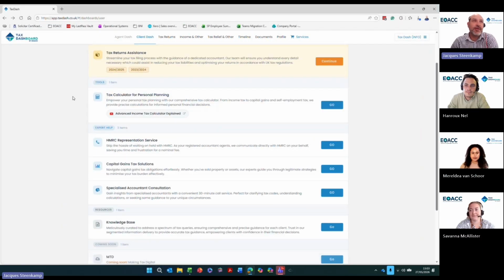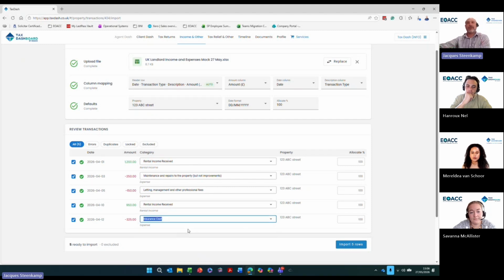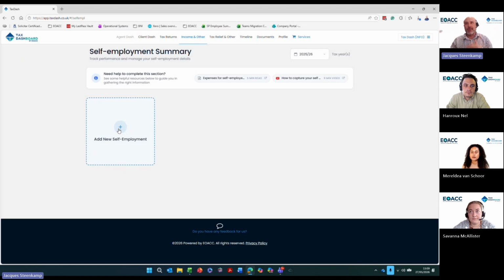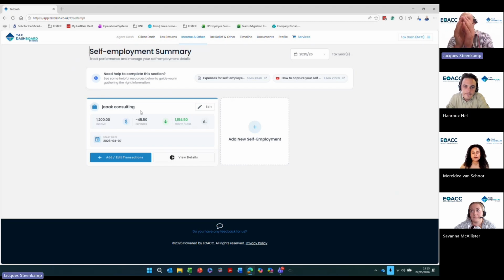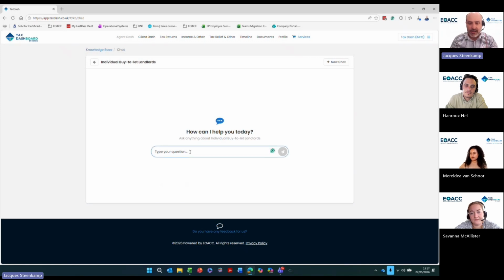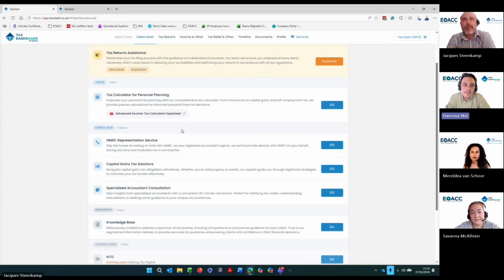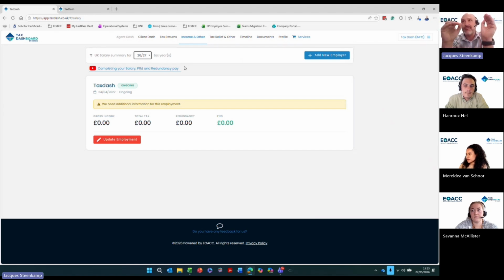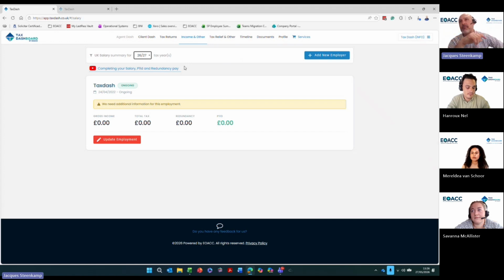What's new in TaxDash: Live Demo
You’ll see how to import transactions from a spreadsheet in minutes, explore our built‑in Knowledgebase (written and reviewed by qualified accountants) for clear answers to common tax questions, and get a quick tour of the improved interface.